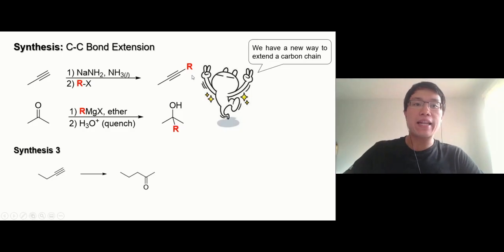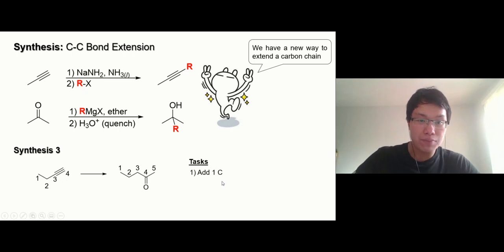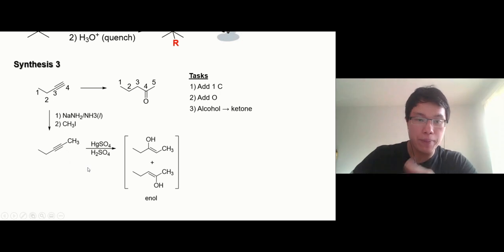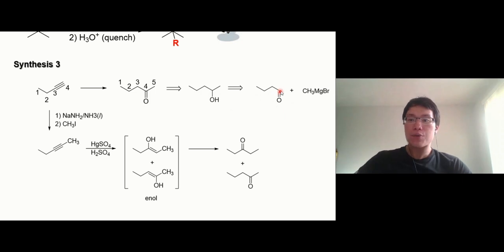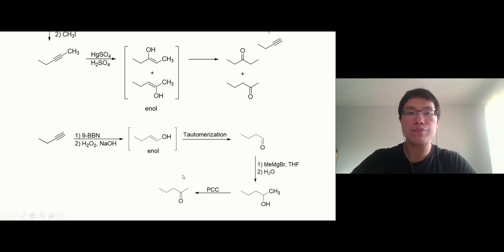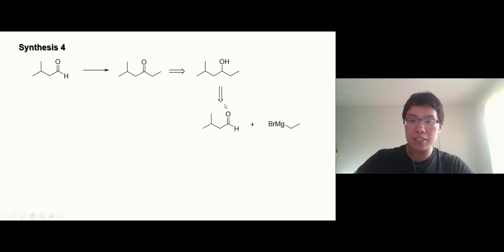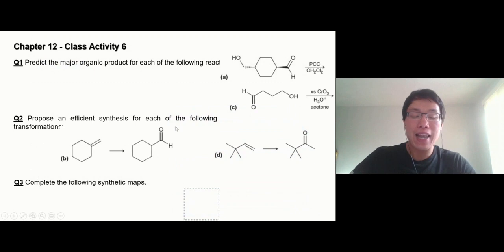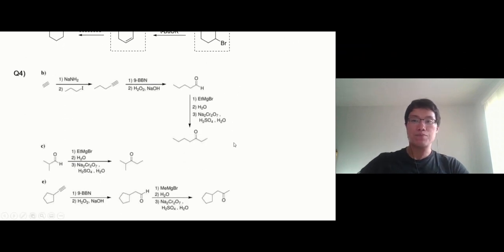Lecture Video Ch12 21 Carbon Chain Extension